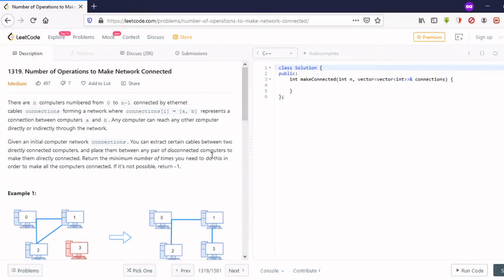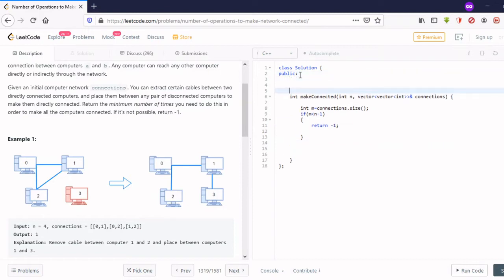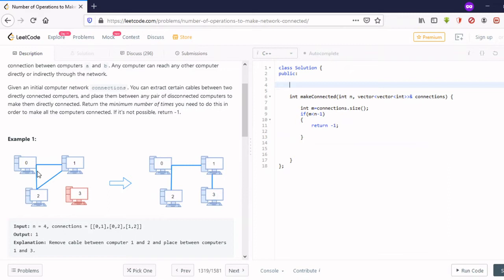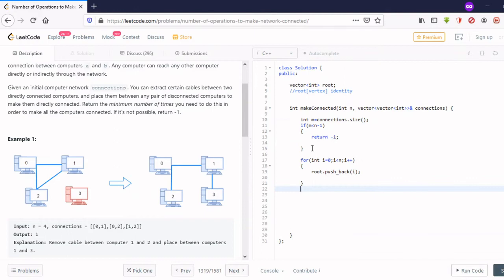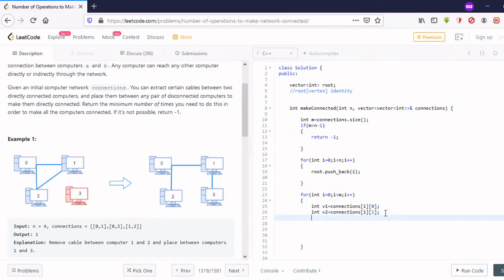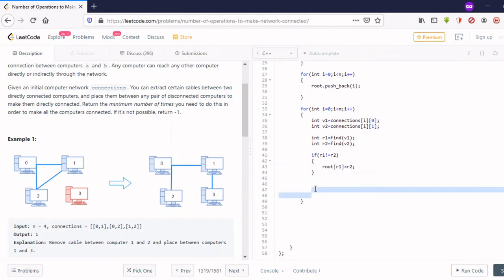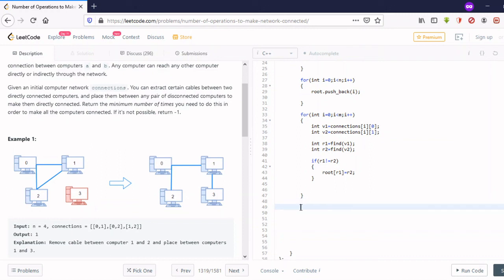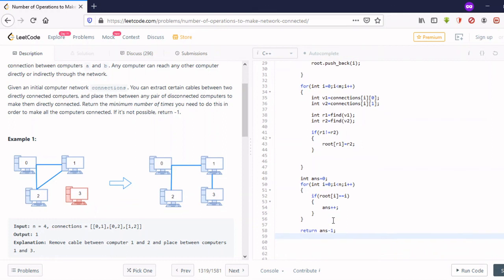Number of Operations to Make Network Connected #1319 | LeetCode | Union Find Algorithm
In this video we are going to discuss about a Medium Level Leetcode probelm and solve it using Union Find Algorithm.